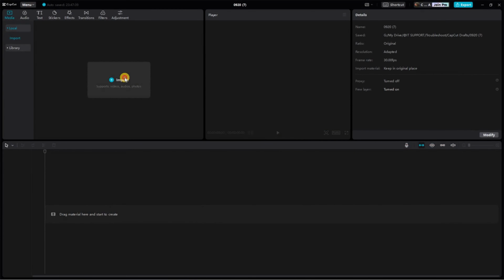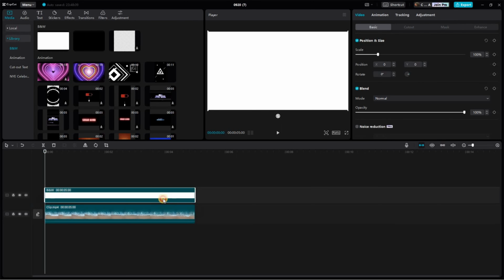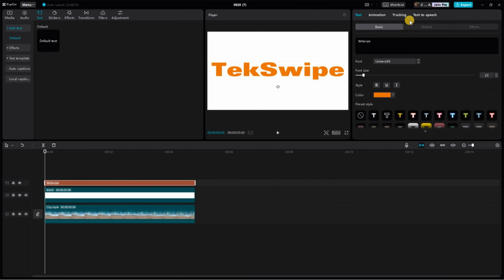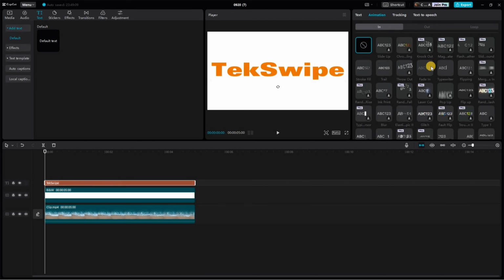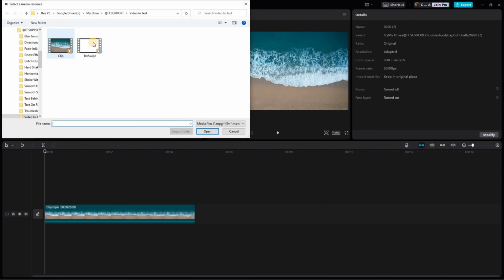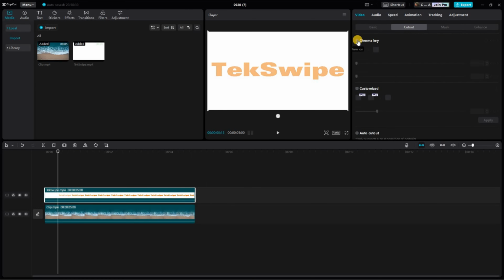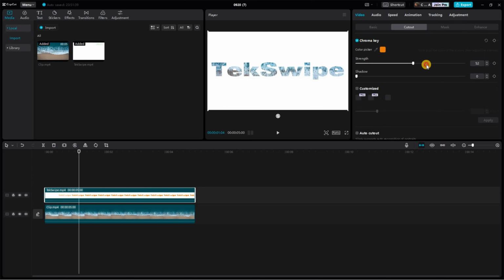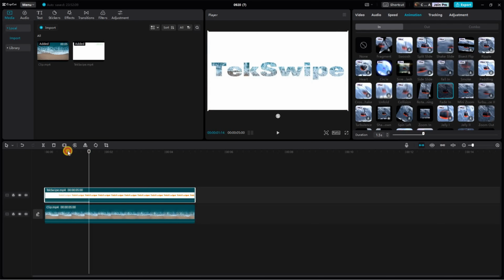How to add VIDEO inside TEXT in CapCut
In this tutorial, we walk you through a step-by-step guide on how to add video inside text using CapCut. This comprehensive tutorial ensures you understand the process entirely and prompts you to explore your creativity with the CapCut tool. From importing your clips, adding images and texts, to exporting and re-importing your work, you'll learn it all.